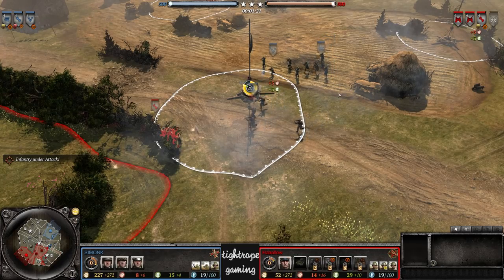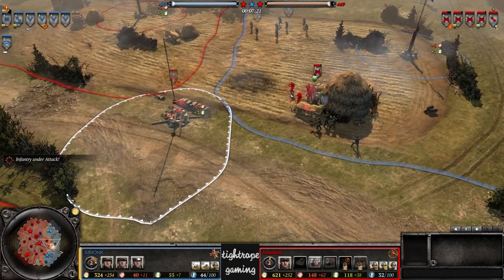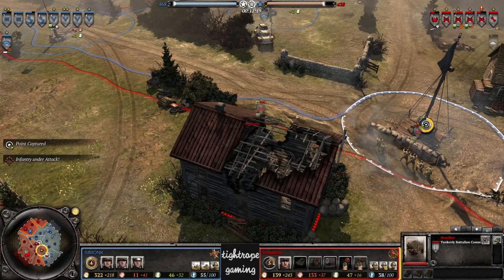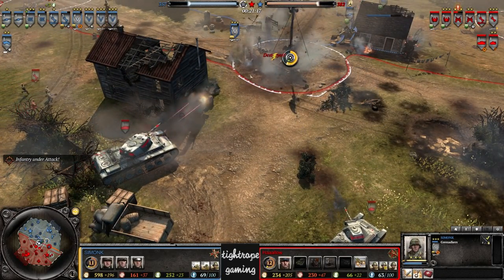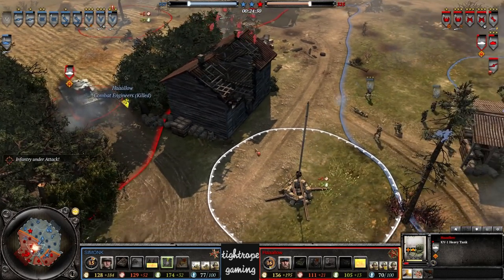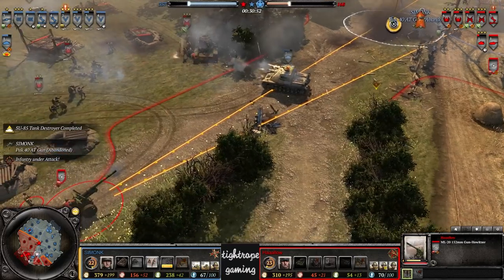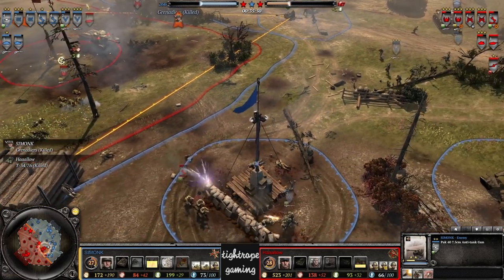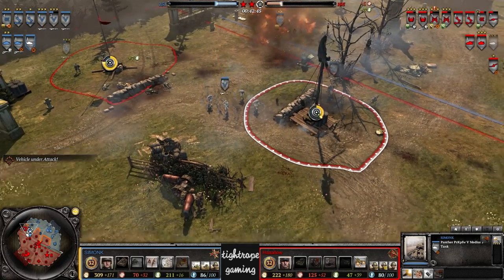COH2 1v1 SIMONK (OH) & Haaallow (SU)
Company of Heroes 2 SIMONK (Ostheer, Blitzkrieg) & Haaallow (Soviet Union, Guard Rifle Combined Arms) on Crossing in the Woods